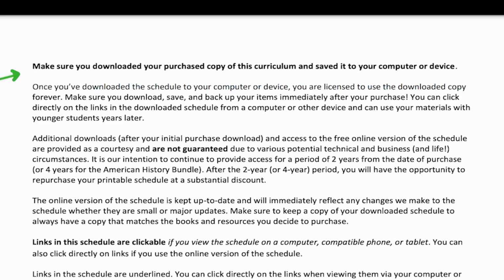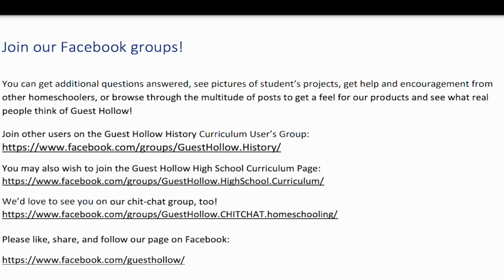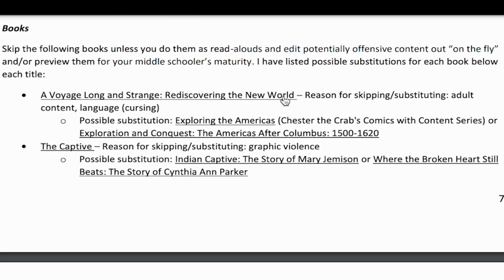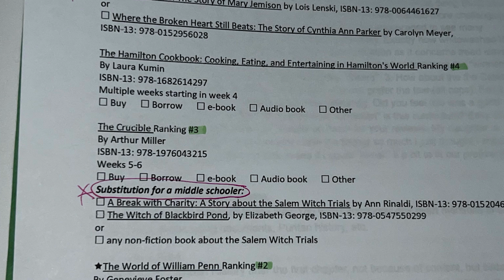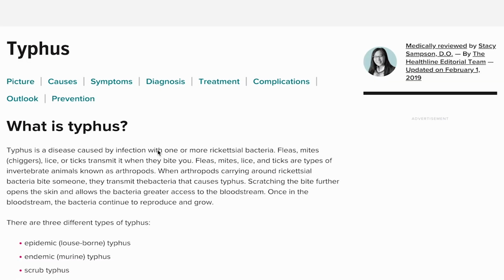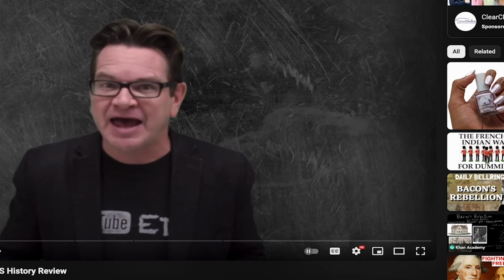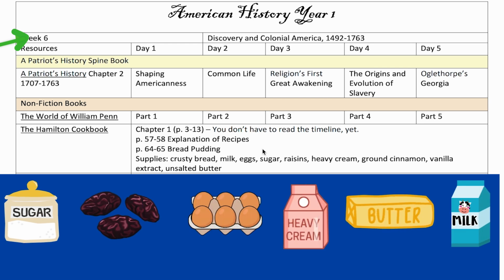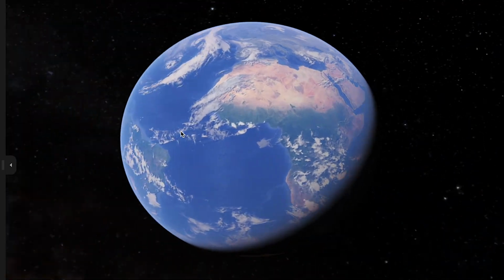Guest Hollow American History Curriculum Flip-Through & Tips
Time-Stamps available below. 🙂
I'm excited to share with you this Guest Hollow American History Tips & Flip-Through video.  Be sure to let me know if you are using it or if you're checking it out for the first time.

Below you'll find the collab Stephanie @schultesweeties & I are hosting. There are a group of great YouTube Moms that are also discussing Guest Hollow material today. Be sure to check out which subject you are looking for from the playlist below.

Thank you Guest Hollow for such a well-thought out curriculum. It truly has been a pleasure to work with you. 🌻

Time-Stamp
0:00 Intro
01:06 My thoughts on U.S. History curriculums/How we'll use Guest Hollow this year
02:42 Guest Hollow Coupon Code
02:58 Guest Hollow Two Quick Tips
03:51 Teacher Details/Flip-Through with dialogue
08:37 Schedule/Workbook Pages Flip-Through with dialogue
13:13 Schedule/Workbook Pages Flip-Through-No dialogue
19:00 Additional Workbook Pages/Announcements/Outro

*FTC:
From time to time, I receive free or discounted items from other companies such as Guest Hollow shown in this video.  These item(s) were provided in exchange for a review. This video expresses my own thoughts & my honest opinions.

J3- I appreciate your editing skills & everything you've taught me.  You make it all come together.
Psalm 61